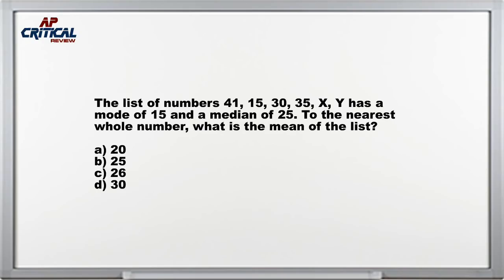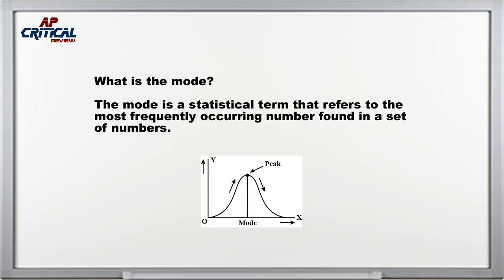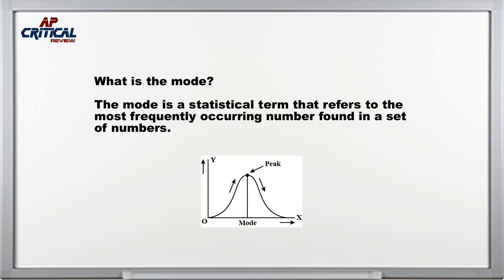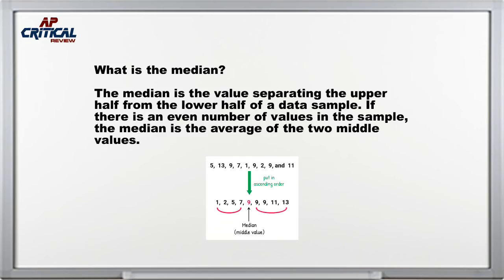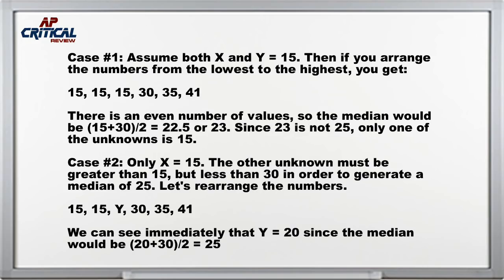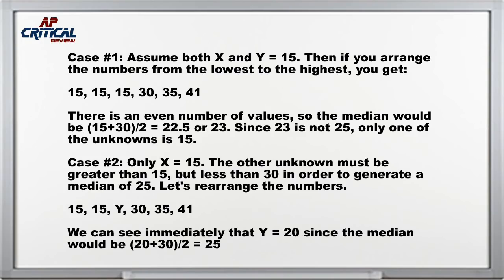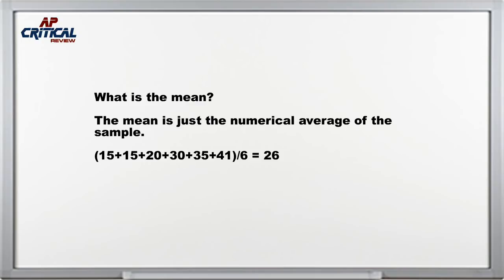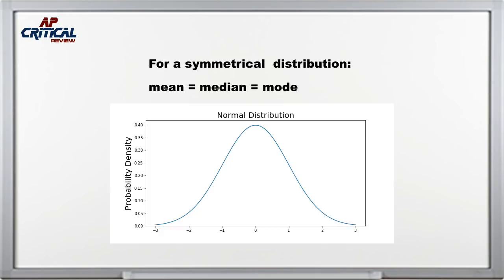Concepts Are The Focus On STEM AP Exams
Mastering concepts is key to doing well on AP STEM Exams.